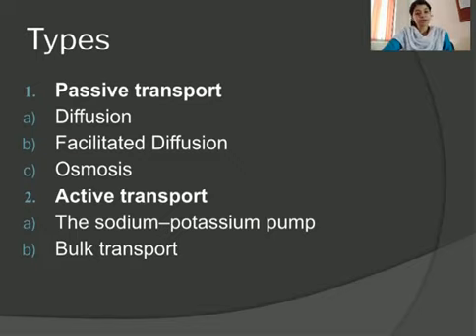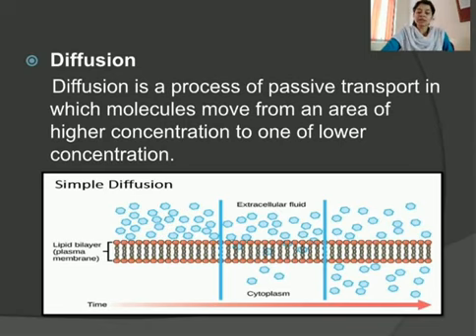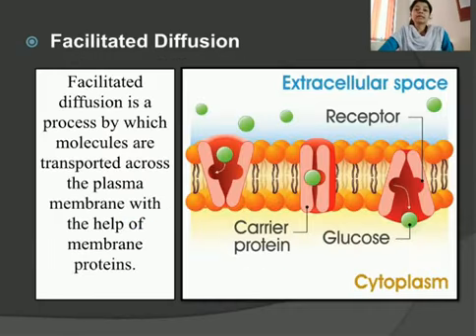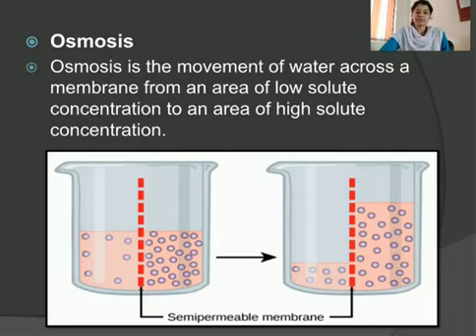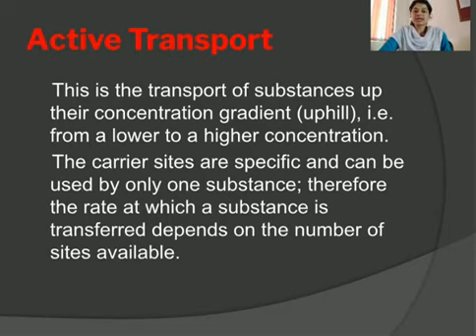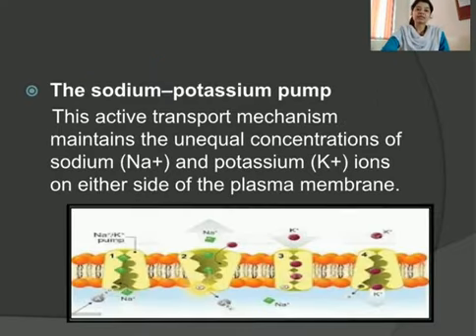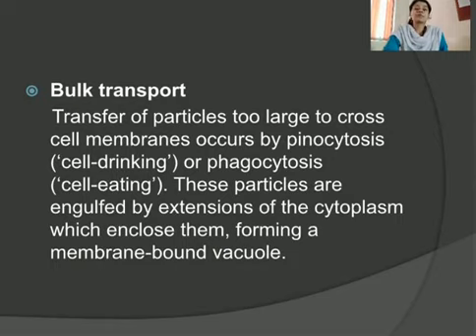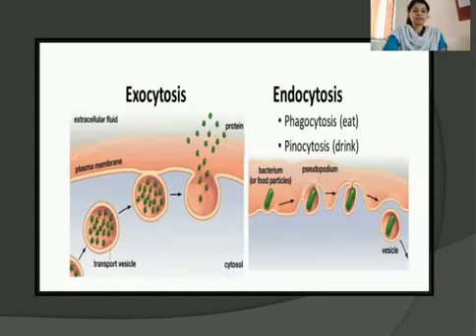Transport across cell membrane